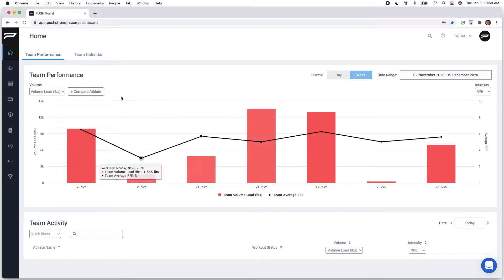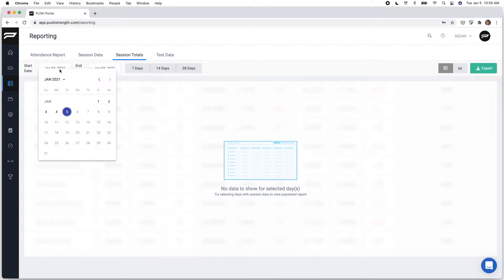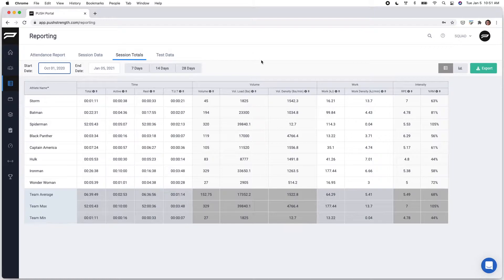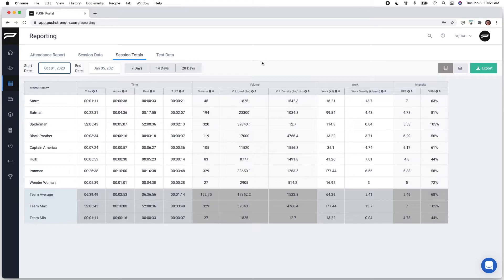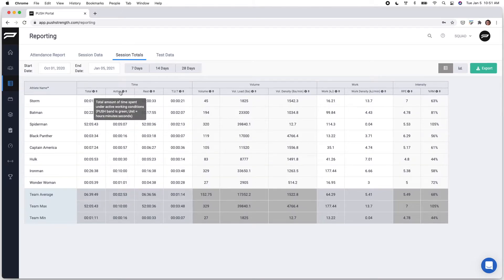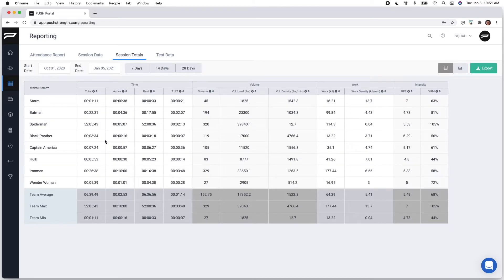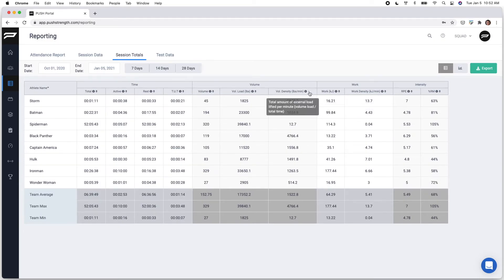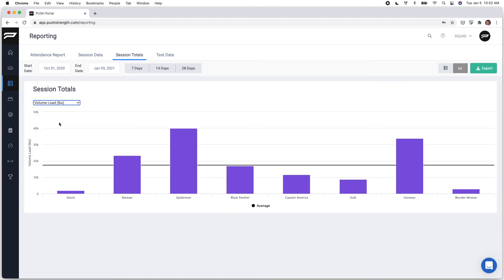Generate a Session Totals Report in PUSH Portal